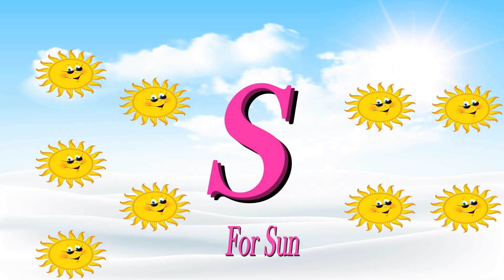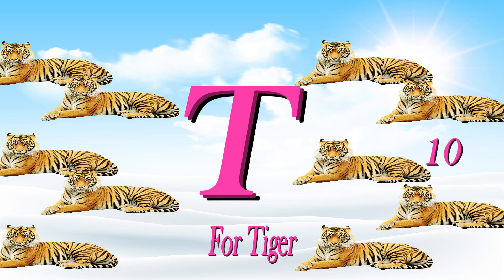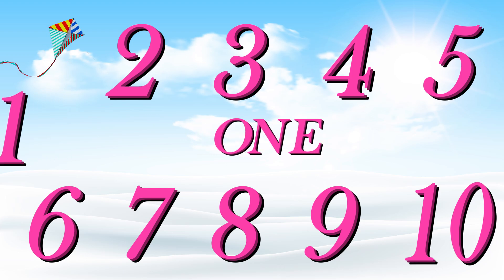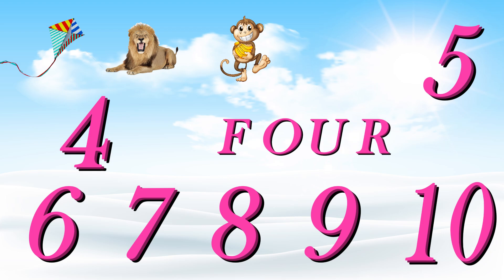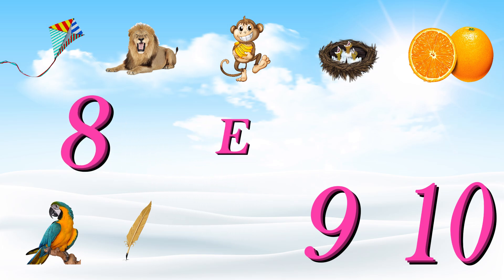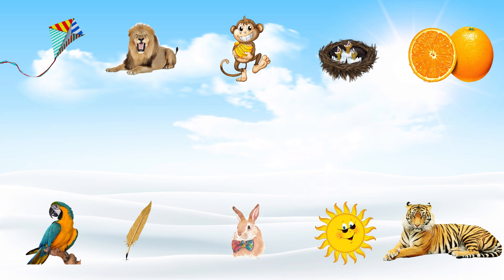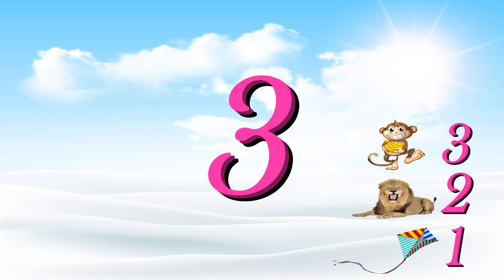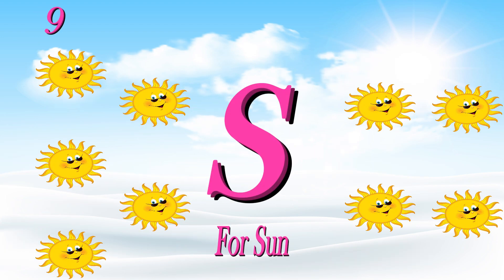Learn How to Count and Spell Numbers 1 to 10 | Learn Alphabets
About These Activity:
This video teaches kids to Counting Numbers 1 to 10 With K to T. Learn your kids 1 to 10 Numbers With Names | Counting Numbers 1 to 10 Forward & Backward | Numbers 1-10. These Numbers & Alphabets activities, resources, and daily practices, kids will enjoy learning their letters numbers with Alphabets and build a strong foundation for reading and writing.
Letters Numbers
1 to 10 numbers
1 to 10
Numbers Counting
1 to 10 Numbers for Kids